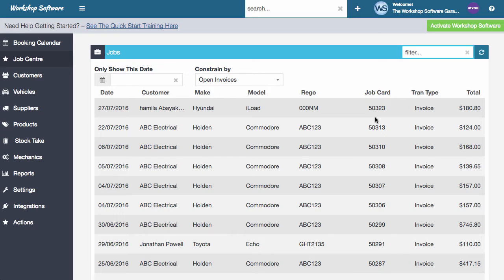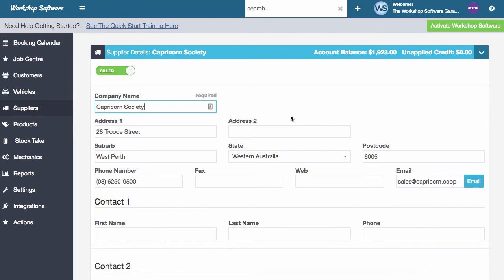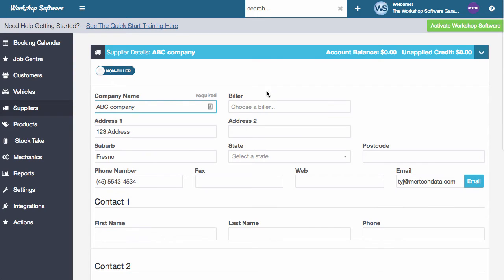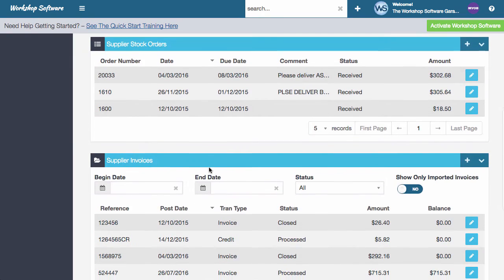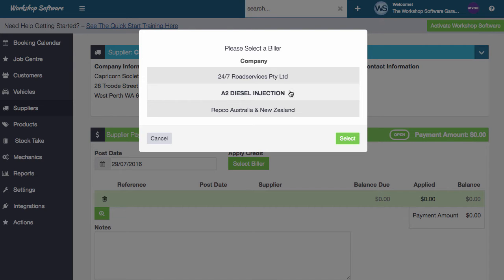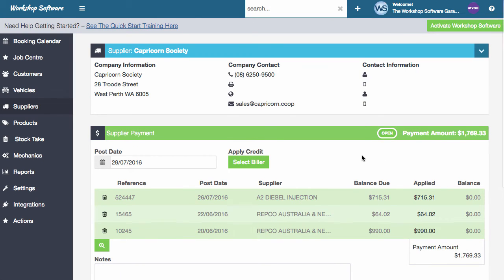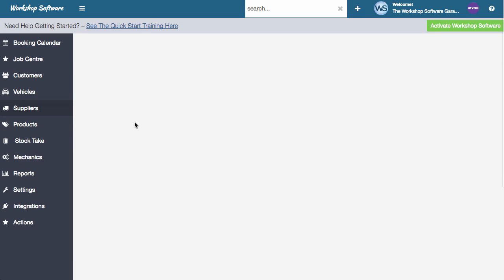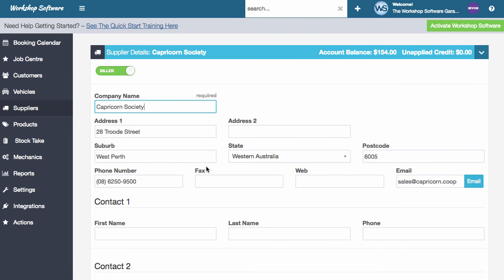Supplier Biller Feature - Great for Capricorn Members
Check out how simple it is to pay a central supplier that has multiple billers.
This is particularly useful for those Workshop Software users who are Capricorn Members and purchase from multiple Capricorn Suppliers.